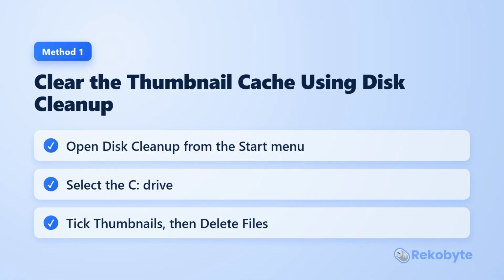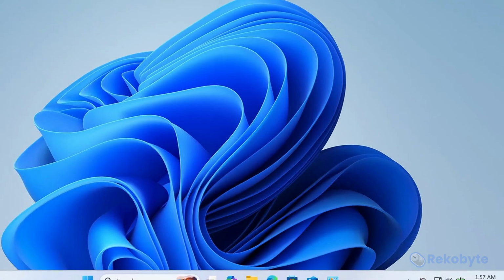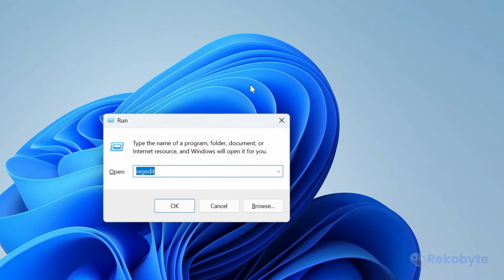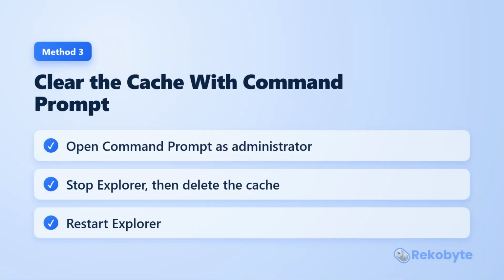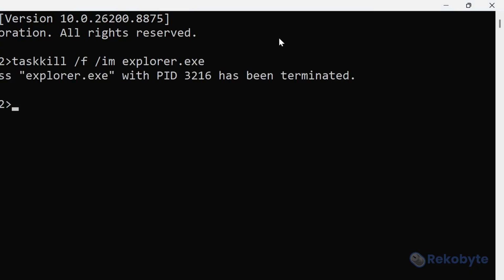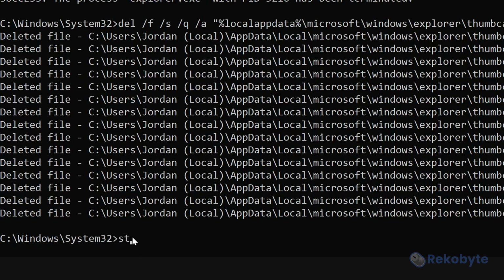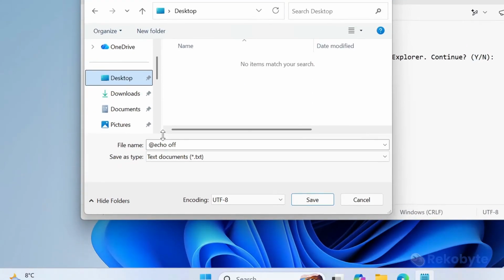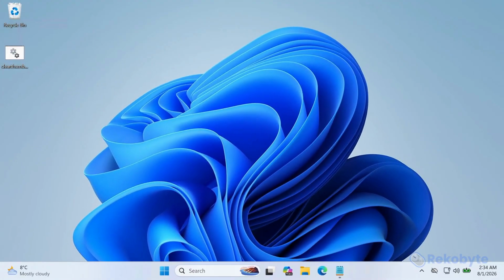How to Clear and Reset the Thumbnail Cache in Windows 11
Learn how to clear and reset the thumbnail cache in Windows 11 when File Explorer shows outdated or wrong image previews. This guide covers four methods, from the built-in Disk Cleanup tool to a reusable batch file, and it includes the fix for thumbcache files that will not delete because they are open in Windows Explorer.

Every step is shown on screen, and all the commands are listed below so you can copy them exactly.

FOUR WAYS
- Disk Cleanup (the simplest, no commands)
- Delete the files manually in File Explorer (and why some are locked)
- Command Prompt or PowerShell (stops Explorer, so it clears even the locked files)
- A reusable batch file (clears the thumbnail and icon cache in one double-click)

Why some files will not delete: the thumbcache files Windows is using are locked by File Explorer itself, so a plain delete leaves them behind and restarting Explorer does not help. Methods 3 and 4 stop Explorer first, which is what clears them.

COMMANDS USED (copy these)
Open the cache folder:
%LocalAppData%\Microsoft\Windows\Explorer

Delete the thumbnail cache:
del /f /s /q /a "%LocalAppData%\Microsoft\Windows\Explorer\thumbcache_*.db"

Restart File Explorer:
start explorer.exe

The full batch file (save as ClearThumbnailCache.bat):
@echo off
set /p CONFIRM=This will clear the thumbnail and icon cache and restart File Explorer. Continue? (Y/N):
if /i not "%CONFIRM%"=="Y" (echo Operation cancelled. & pause & exit /b)
del /f /s /q /a "%LOCALAPPDATA%\Microsoft\Windows\Explorer\iconcache_*.db"
start explorer.exe
pause

CHAPTERS
00:00 Intro
00:24 Method 1: Disk Cleanup
01:10 Method 2: Delete manually in File Explorer
02:27 Method 3: Command Prompt or PowerShell
04:07 Method 4: Batch file
05:19 Rebuilding the cache
05:31 Wrap-up